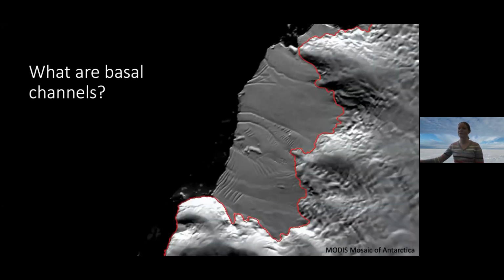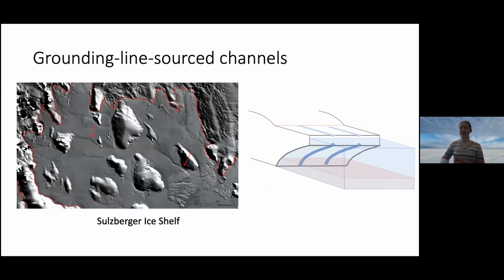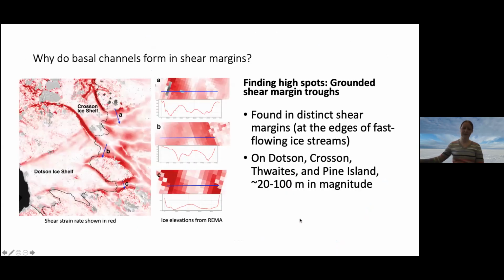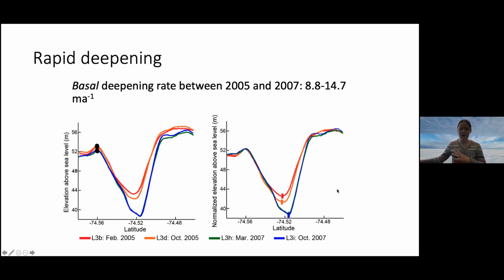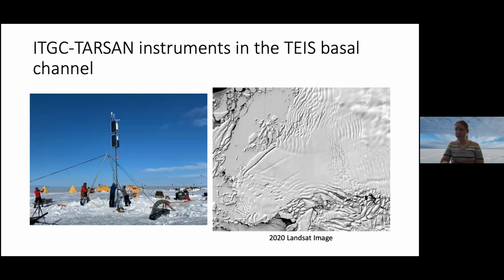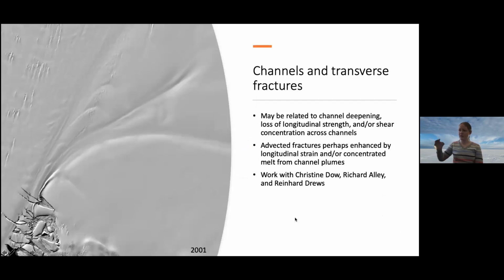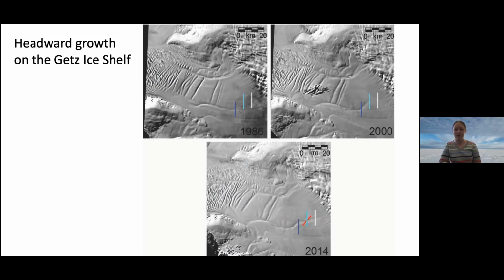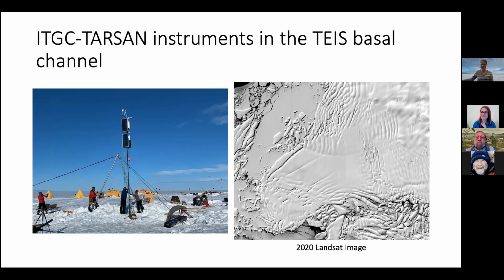3 November 2021 – Karen Alley at the International Glaciological Society Global Seminar Series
On 3 November Karen Alley presented her talk ‘The role of channelized basal melt in ice-shelf fracture and stability’ at the International Glaciological Society's Global Seminar Series